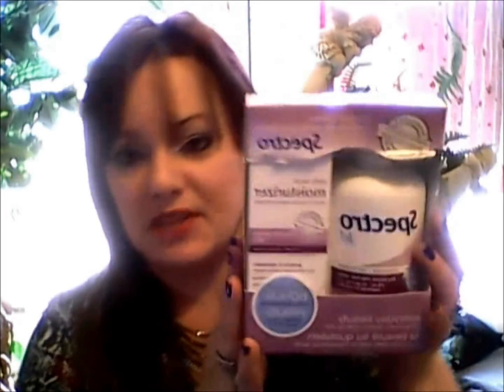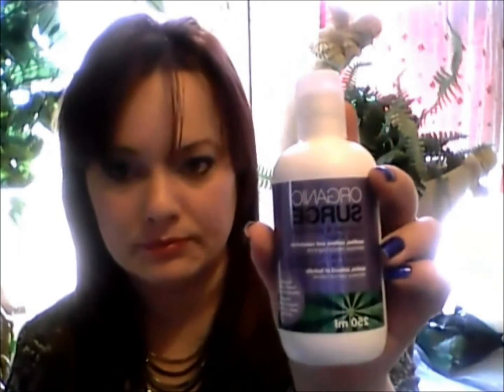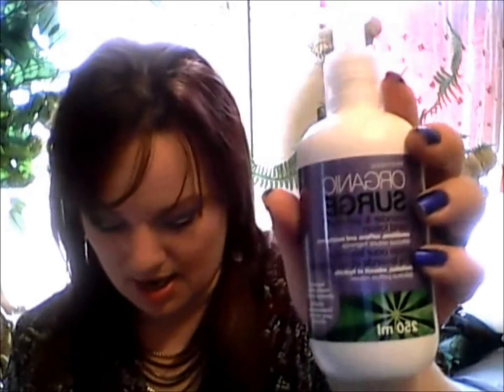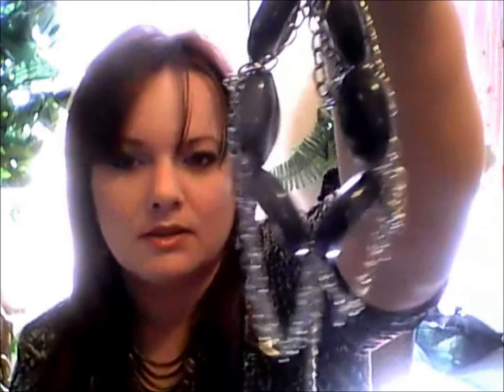Massive Money Saving Haul!.wmv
Learn How To Create Your Own Course